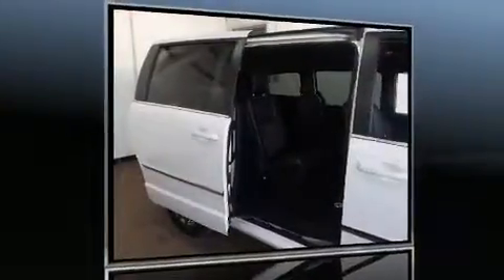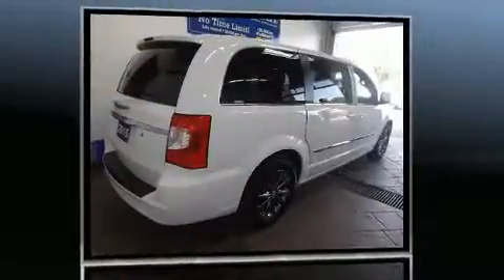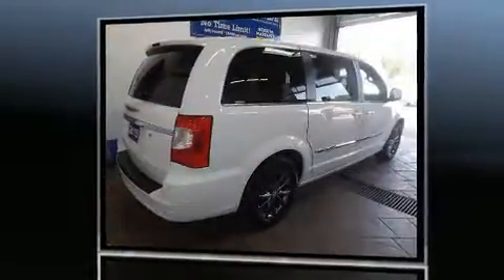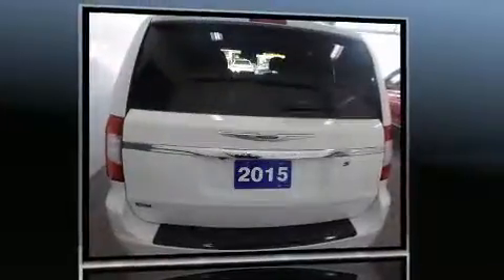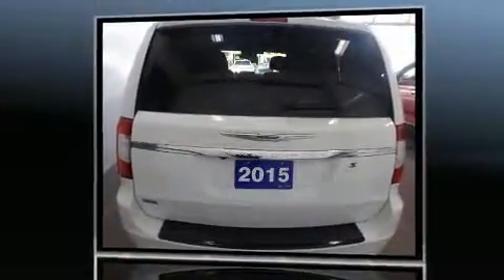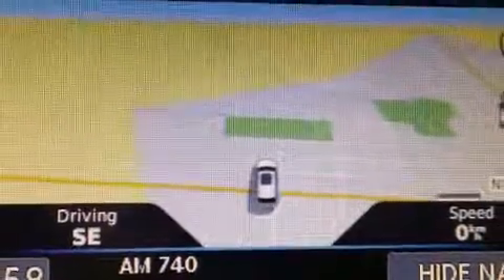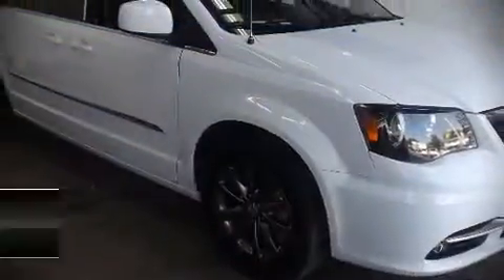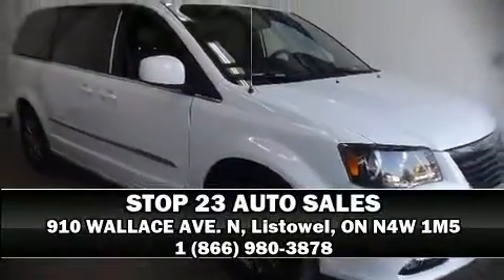2015 Chrysler Town & Country in Listowel, ON N4W 1M5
910 WALLACE AVE. N

You can expect a lot from the 2015 Chrysler Town & Country. This 7 passenger van has just over 25,000 kilometers! It features a front-wheel-drive platform, an automatic transmission, and a refined 6 cylinder engine. Chrysler infused the interior with top shelf amenities, such as: voice activated navigation, heated seats, fully automatic headlights, telescoping steering wheel, a power rear cargo door, power windows, and more. Features such as automatic climate control and leather upholstery prove that economical transportation does not need to be sparsely equipped. Storage solutions are integrated throughout the interior, demonstrating thoughtful attention to detail. Premium sound drives 6 speakers, providing you and your passengers a sensational audio experience. Rear LCD monitors provide entertainment that your passengers will appreciate no matter how far the drive. Chrysler ensures the safety and security of its passengers with equipment such as: dual front impact airbags, head curtain airbags, traction control, brake assist, anti-whiplash front head restraints, a panic alarm, and 4 wheel disc brakes with ABS. With electronic stability control supplementing mechanical systems, you'll maintain precise command of the roadway. Our knowledgeable sales staff is available to answer any questions that you might have. They'll work with you to find the right vehicle at a price you can afford. We are here to help you.